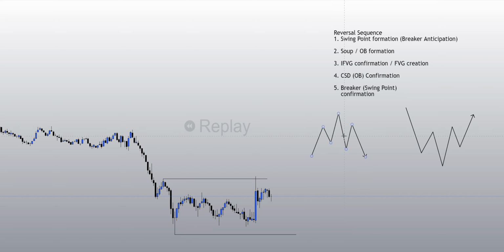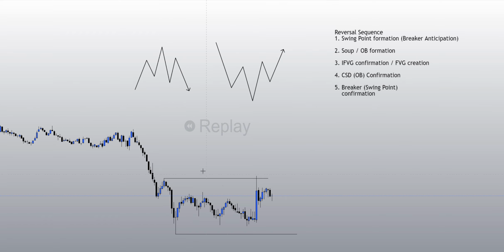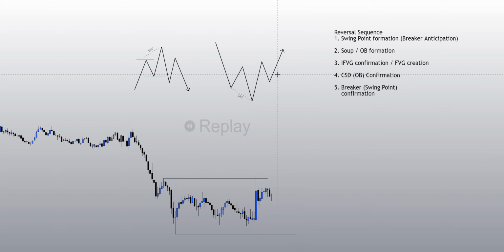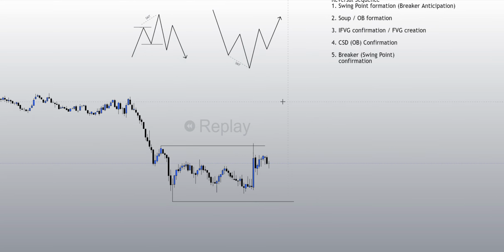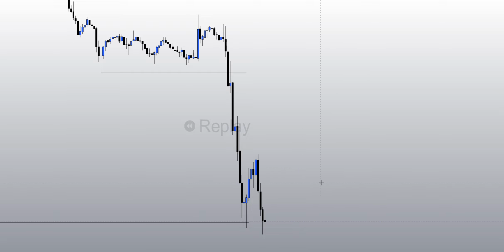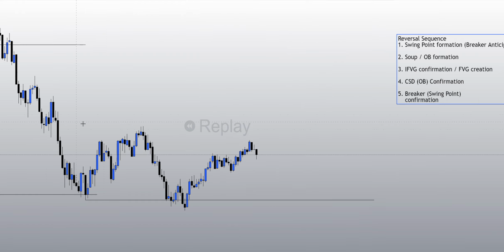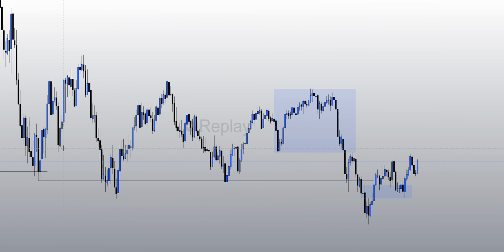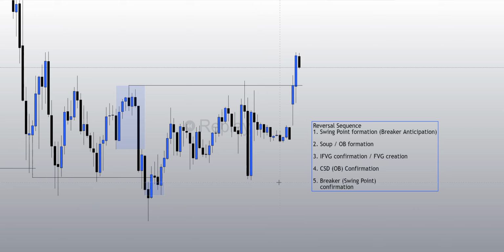HOW TO STOP BEING EARLY ON THE 1M - REVERSAL SEQUENCE ICT CONCEPTS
What's good gang,  dropping my first price action lesson since I've been back! This is something the certainly would've helped me early on in my trading journey, so I hope this can help a few of you out there.

Let me know what you want to see from me next in the comments!